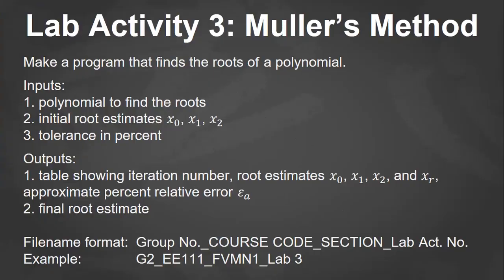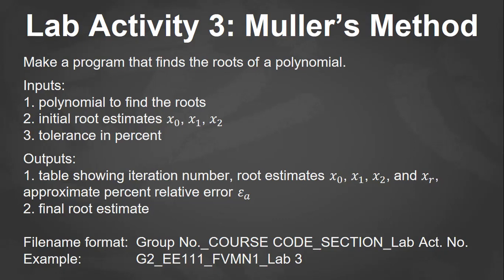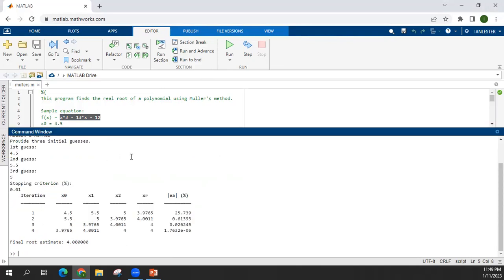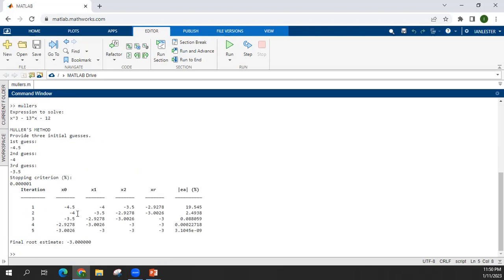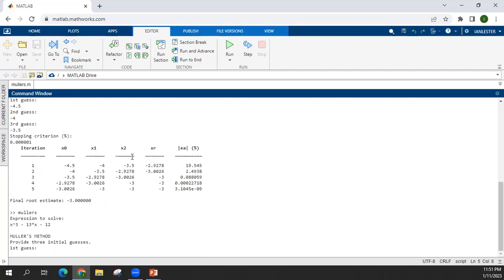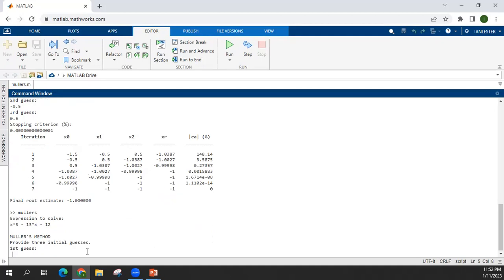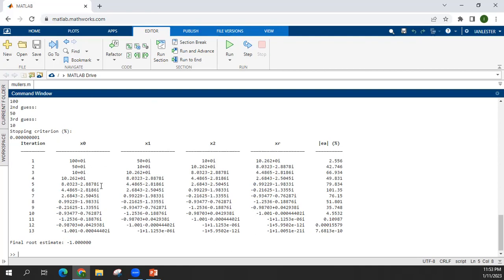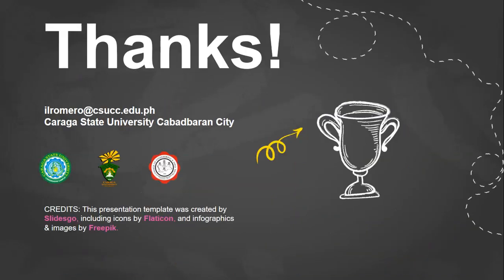Lab Activity 3 Roots of Polynomials